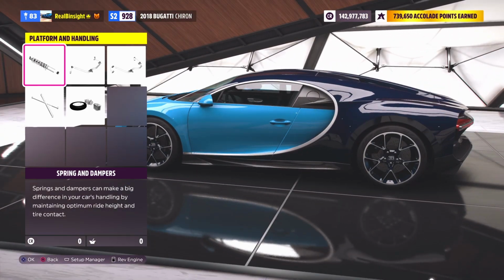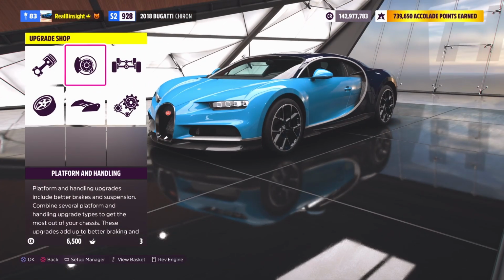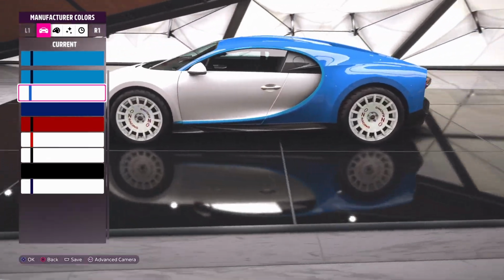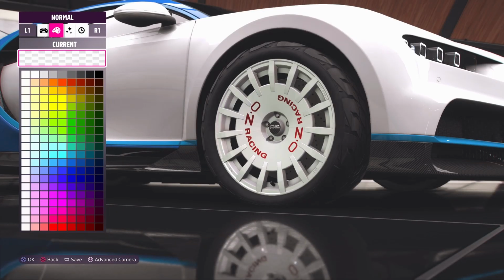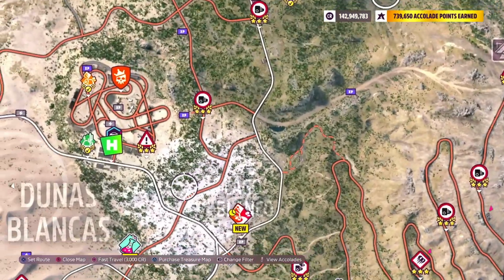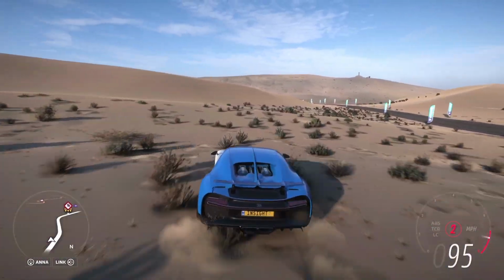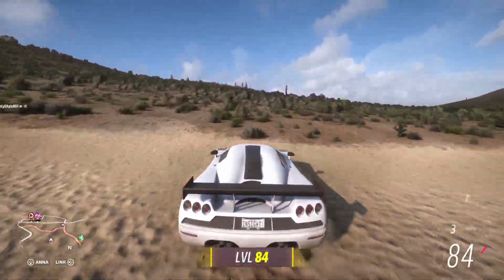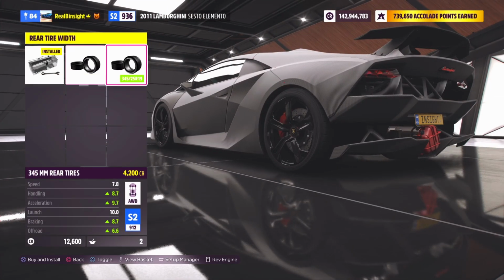Car Builds like these are another reason Why I love Forza Horizon 5…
What’s up Everyone!! I wanted to talk about the way you can build cars in Forza Horizon 5 because I didn’t realize how crazy this was and I love it!! I didn’t know you can go grab a Koenigsegg or a Bugatti and even a Lamborghini and Lift it with rally tires and race it off-road and then completely flip it around and have a race car build for the street, I ended up lifting up a Koenigsegg CCGT which looks a bit funny but was so fun to race off-road and kind of had me laughing because I immediately wanted to see what else I can build or some some interesting off-road cars, let me know your thoughts on this in the comments below!!!